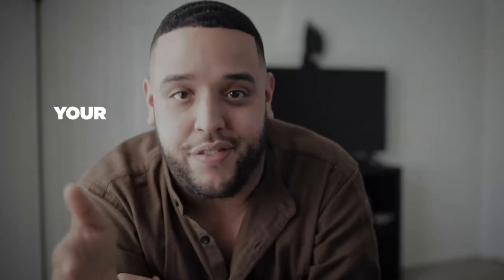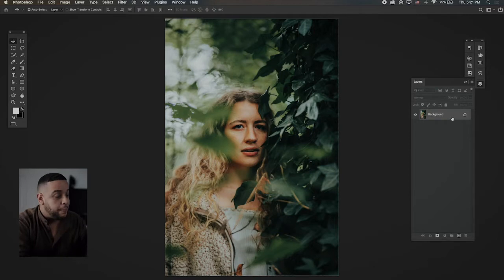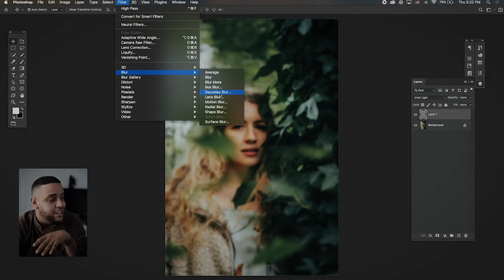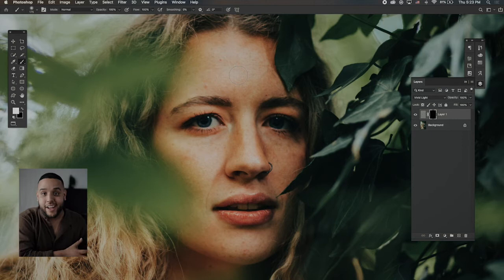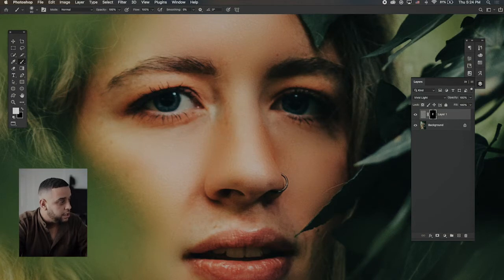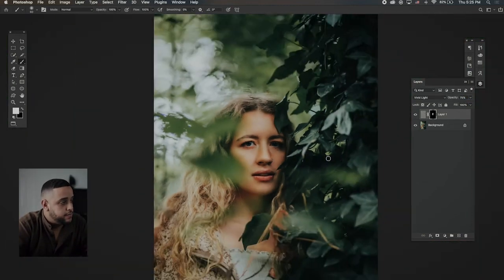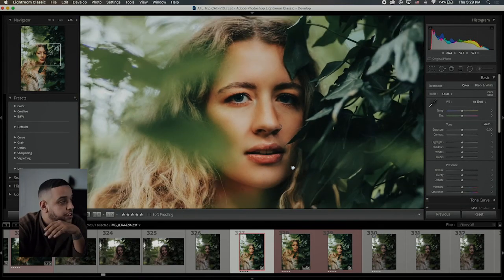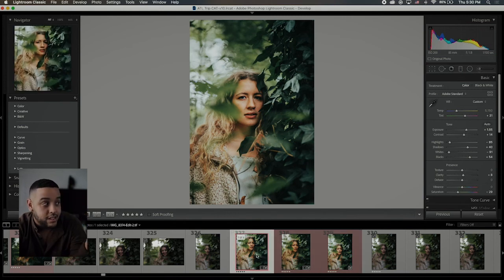HOW TO GET SMOOTH SKIN IN PHOTOSHOP (EPISODE 1)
LOVE Y'ALL

Canon EOSR
Vlog Mic
Directional Mic
Starter Lights